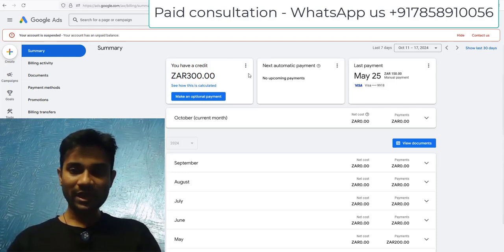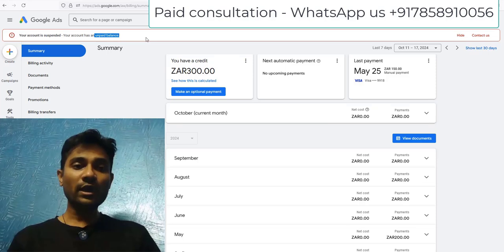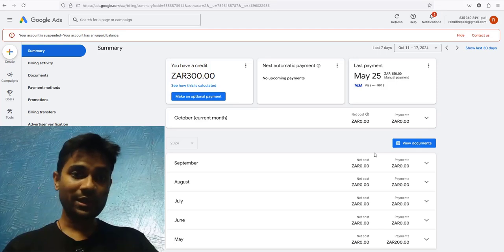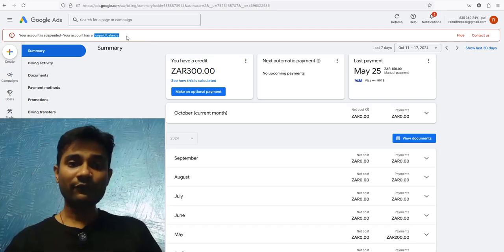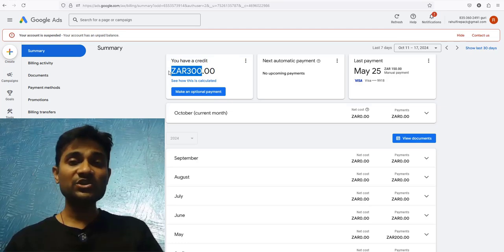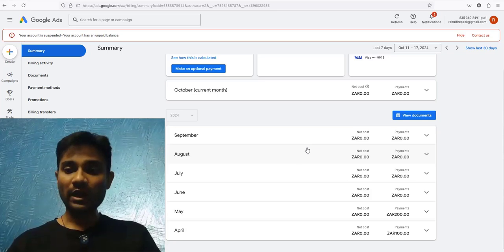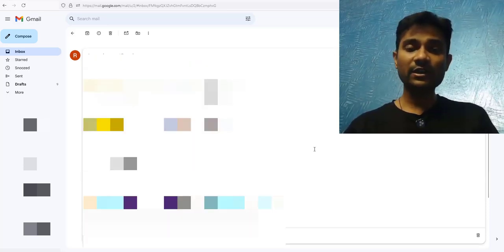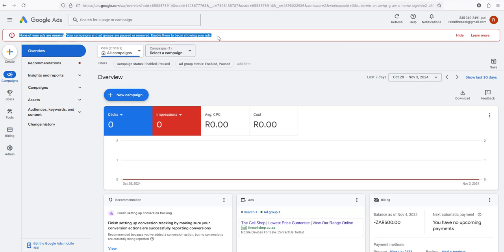Suspended Account Due To Your Account Has An Unpaid Balance Google Ads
In this video tutorial i am going explain you how to solve Suspended Account Due To Your Account Has An Unpaid Balance Google Ads

Time stamp
0:00 - Introduction
0:15 -  0:35 - Condition of account
0:35 - 1:35 - Misunderstanding of Unpaid Balance vs suspicious payment suspension
1:35 - 2:00 - Explanation of unpaid balance
2:35 - 3:30 - How to solve suspension due to unpaid balance